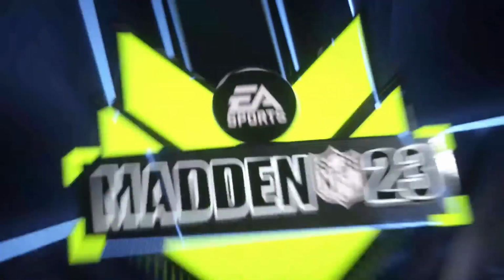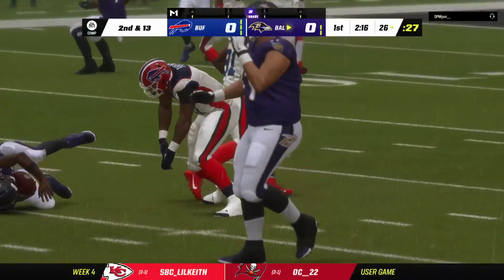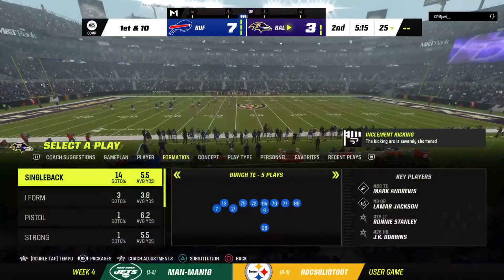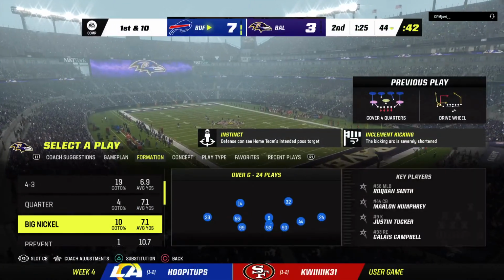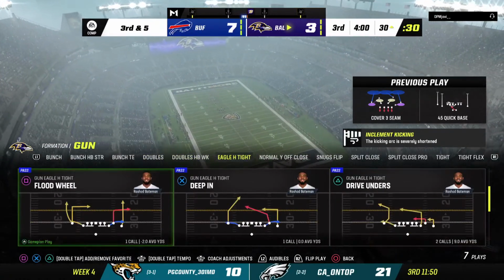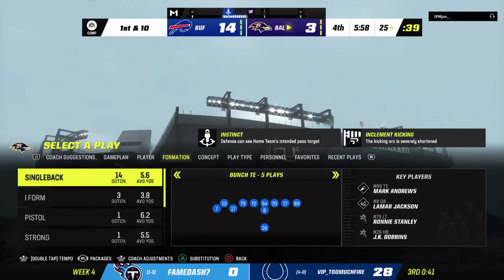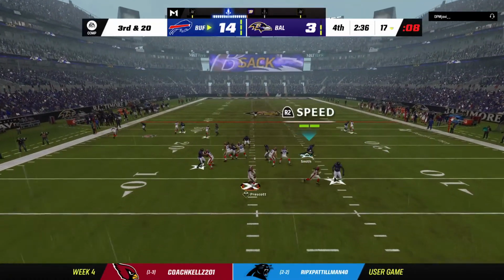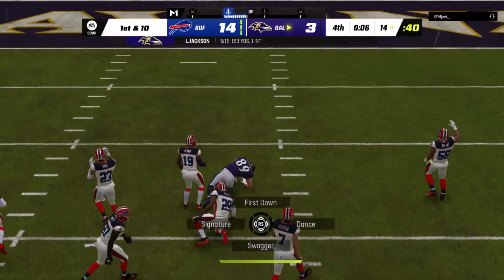Redzone Lg vs Bills